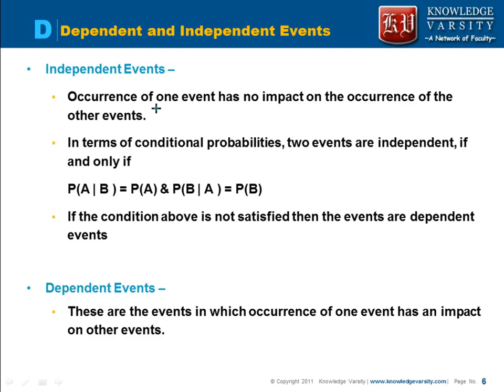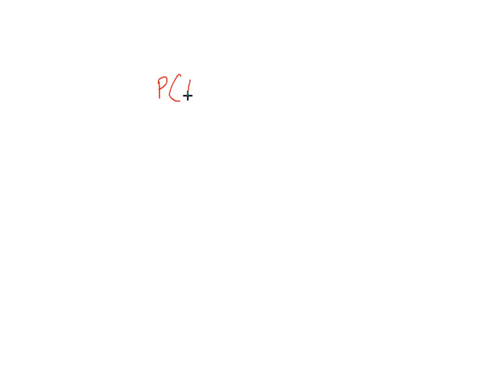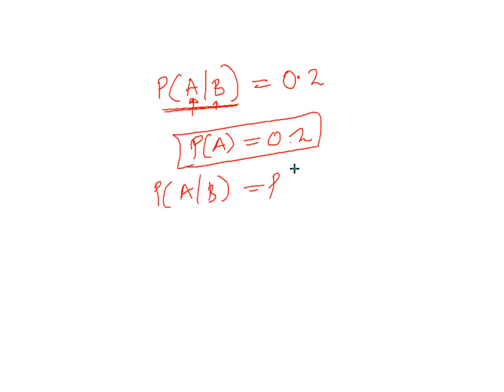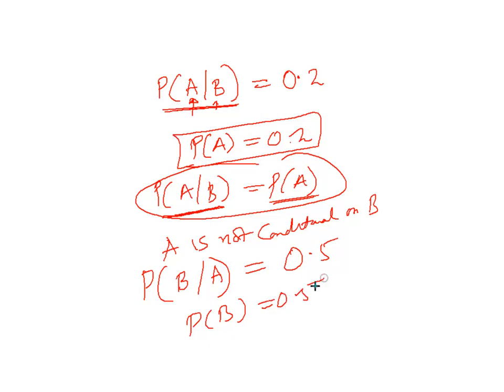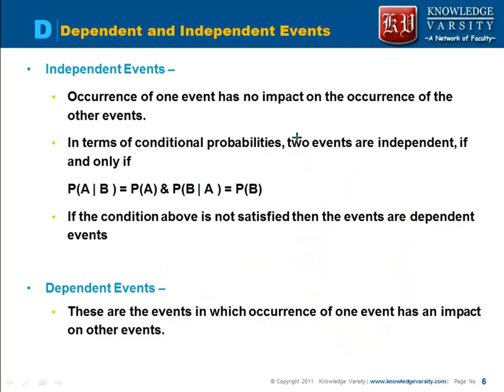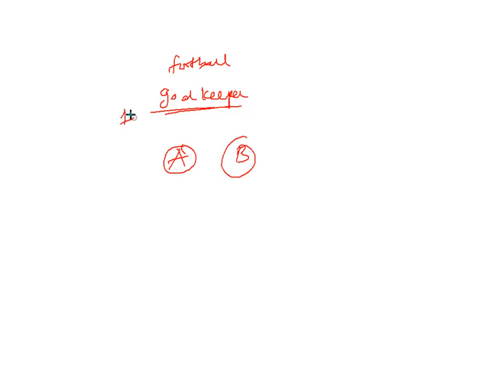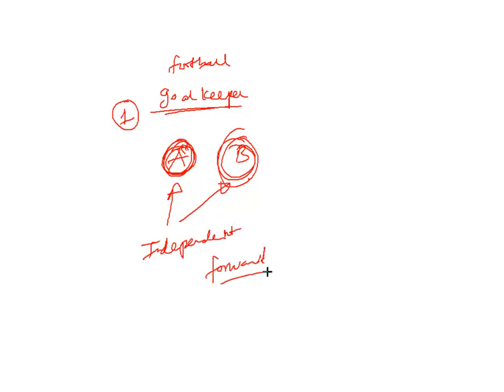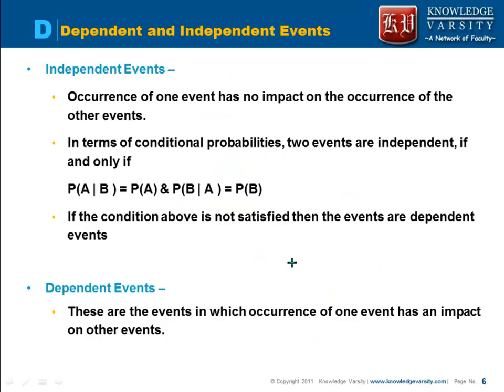R2: Dependent & independent Events